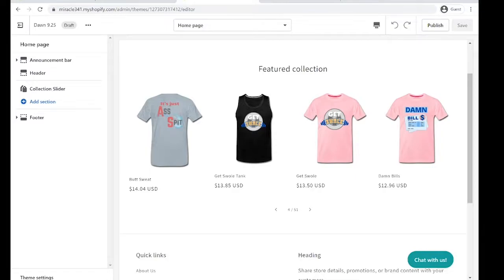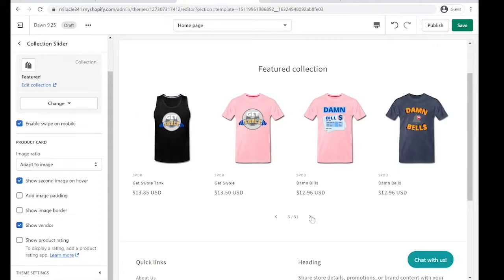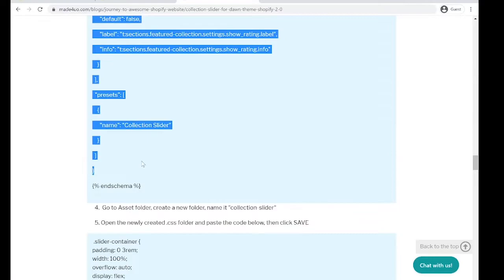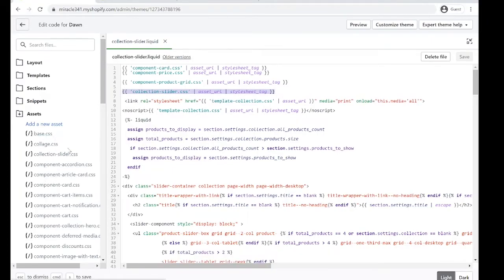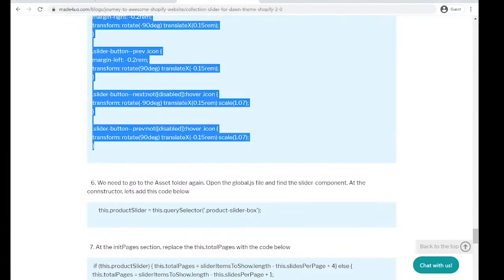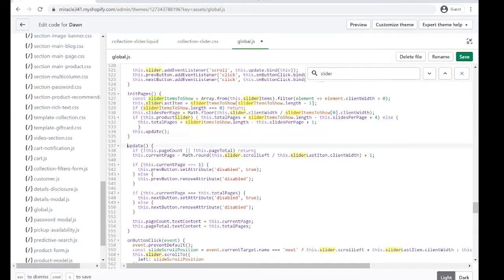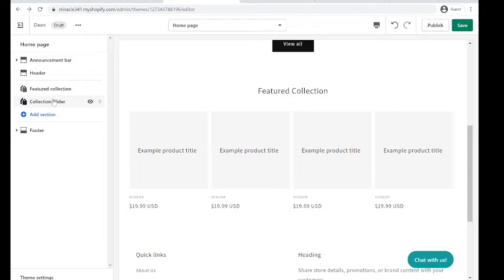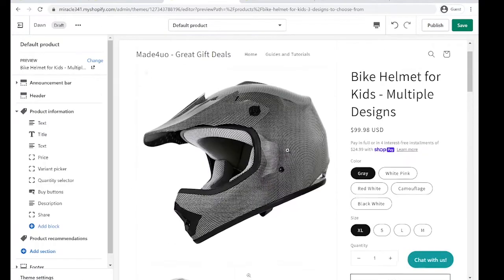Featured collection slider for Dawn Theme - Shopify NO APP needed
Dawn or Shopify 2.0 has several updates. If you are using Shopify 3.0 theme, please use this link instead

We recently got the code for adding variant slider in the product page for the Dawn Theme. See the code for the variant slider

Let's add a collection slider in our home page

0:00 Intro
0:09 Preview
0:45 Start point
1:39 Create an .css file
2:25 Update the global.js file for the slider-component functionality
3:53 End product